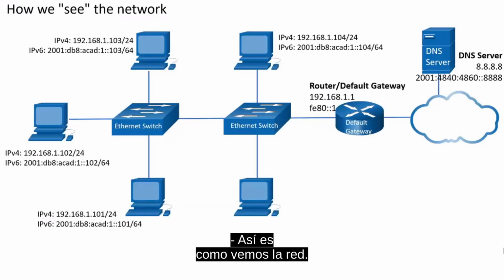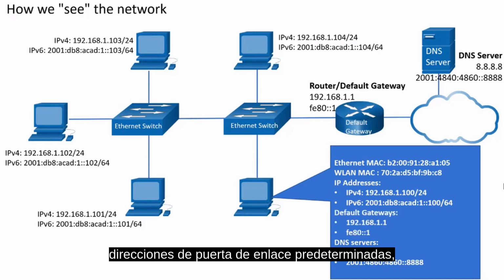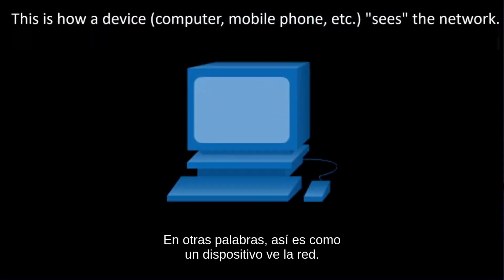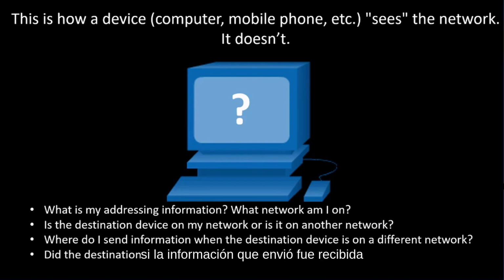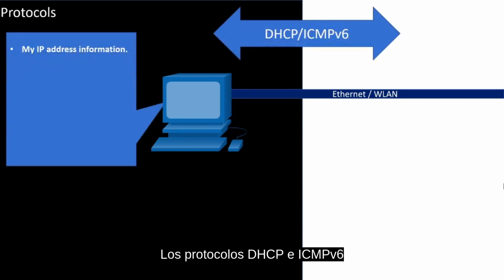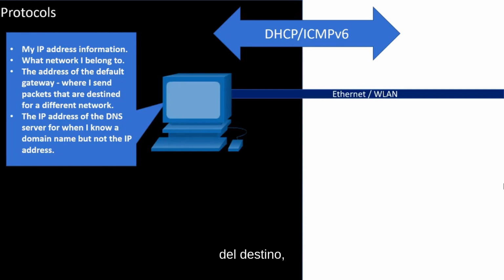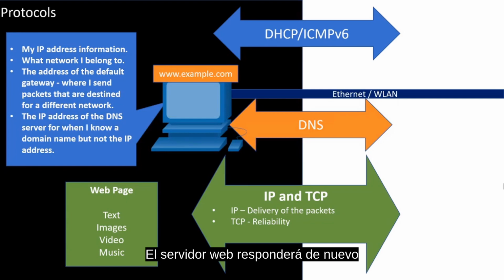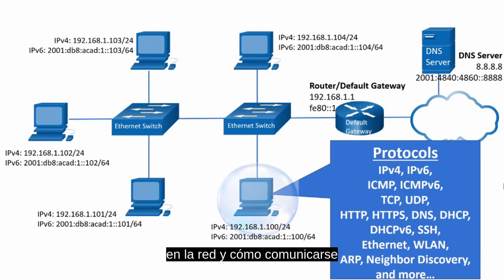Video Devices in a Bubble